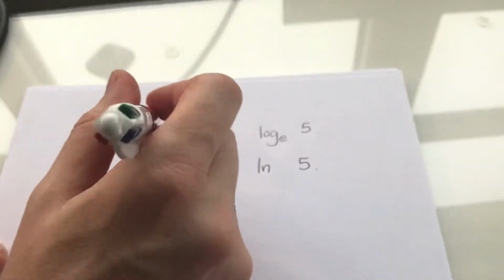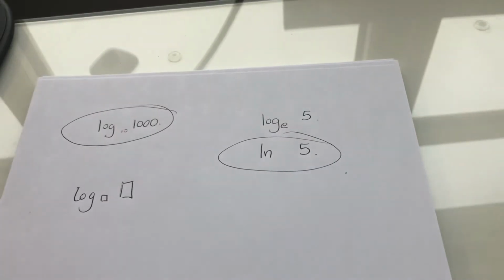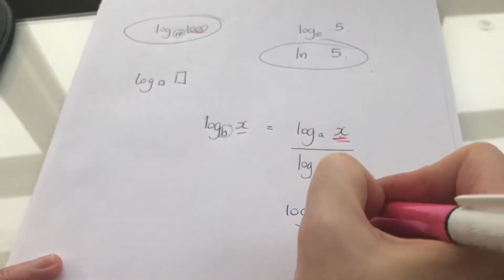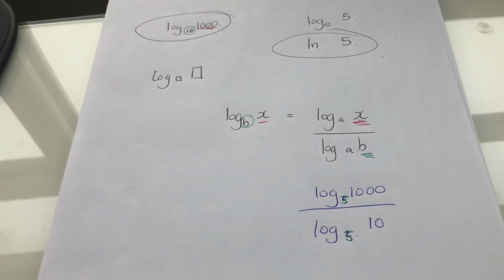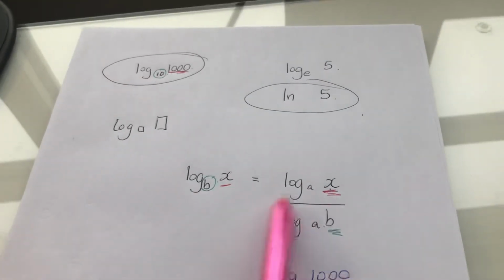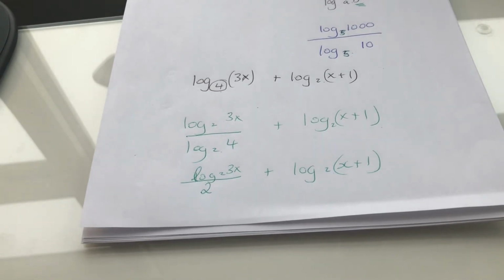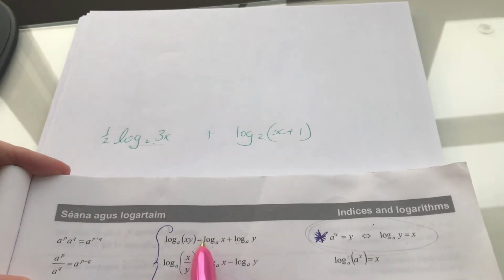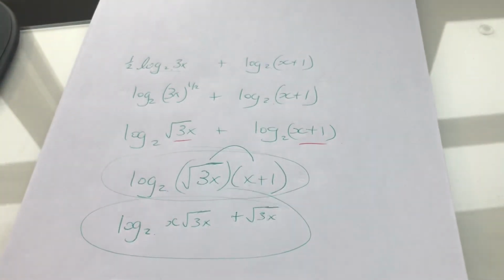Logs- change of base formula- how and why we would use it